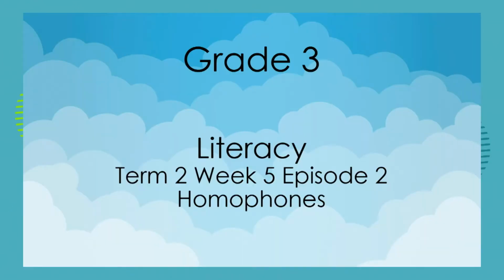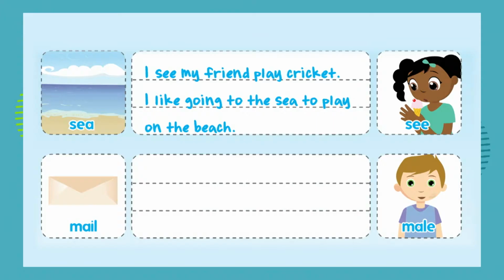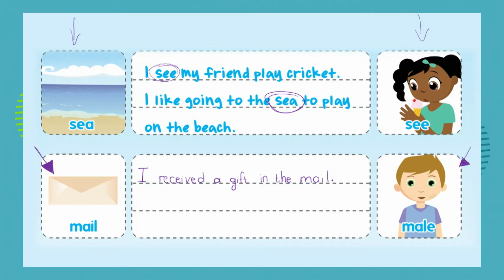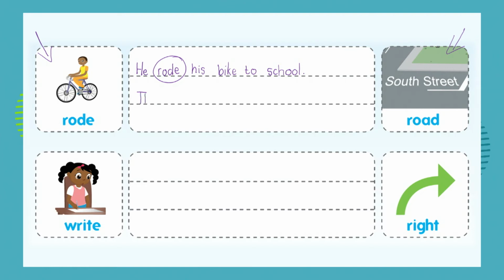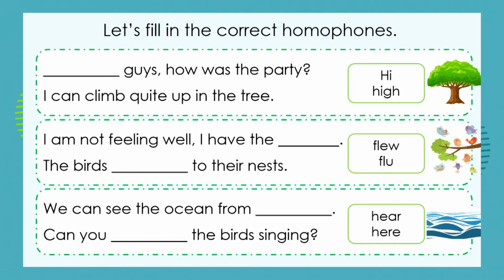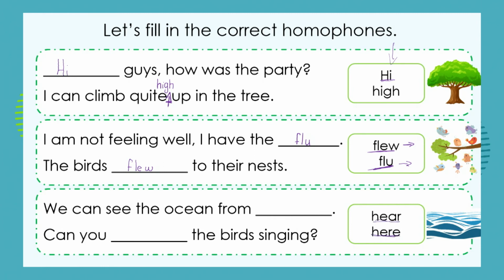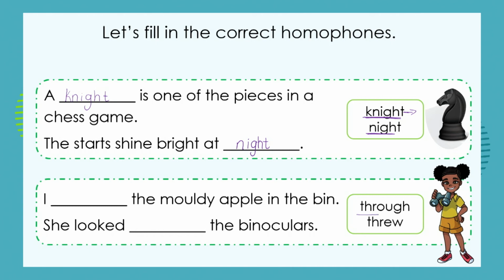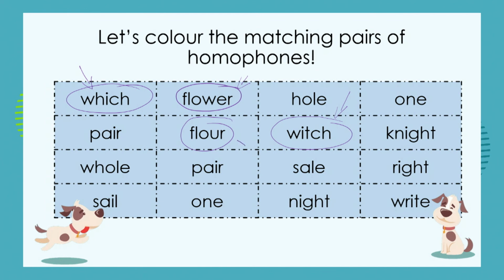Mindset Term2 Week05 Gr03 EP002